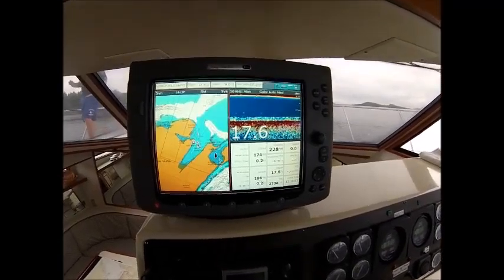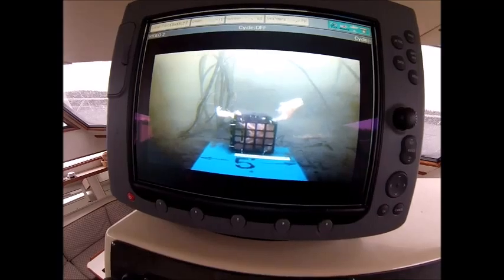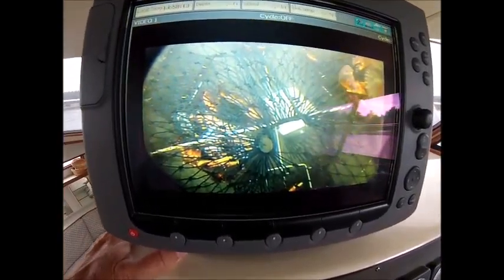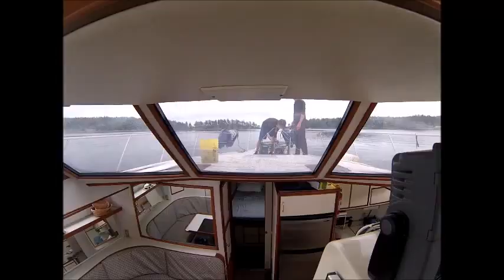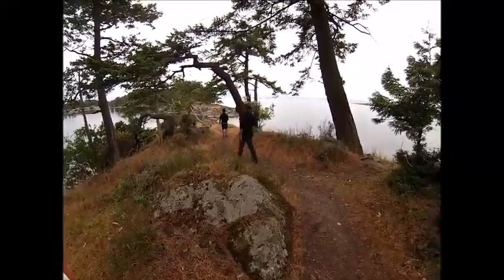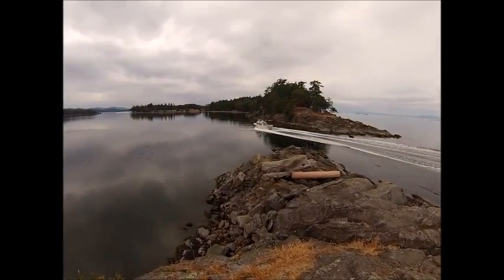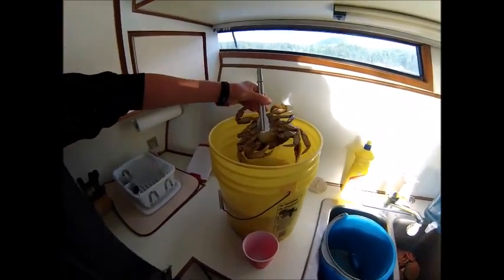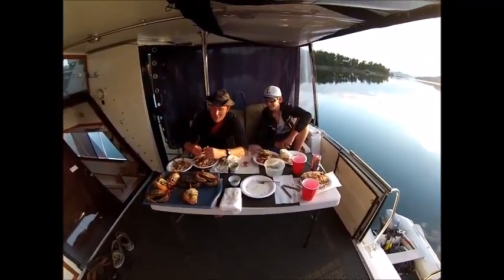Vancouver cruise 2015on the Pacific Odyssey Part 2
Our Gulf Islands adventure  continues with Michael and Zach as they show their special techniques to catch the  crabs...(to eat).